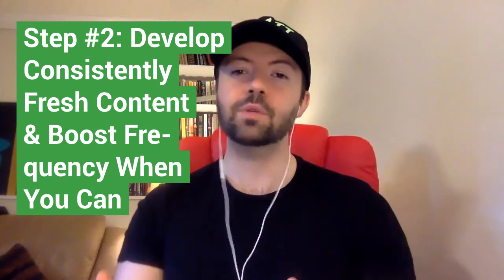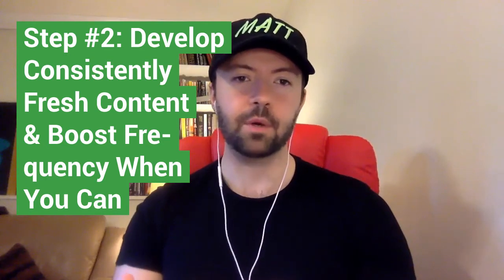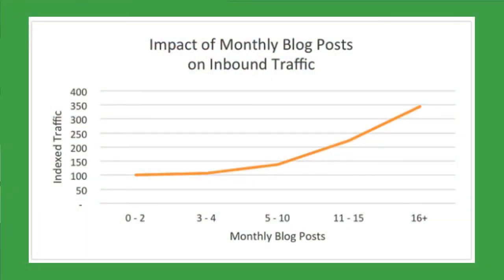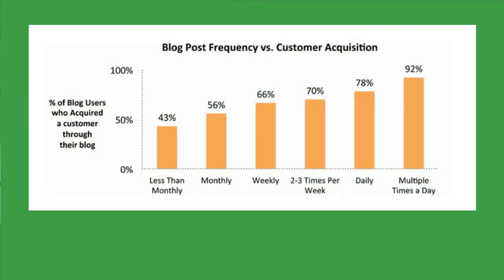2 Vital Steps of The Spider Web Marketing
Nature is a fantastic source of inspiration.

And if you want to learn how to build a strong business with a steady flow of clients coming in to your door, there’s no better teacher than mother nature.

For instance, look at the web-building techniques of the spider.

Taking some inspiration from this, you can make it one of your growth strategies to improve your blog’s lead generation rate.

I call it “The Spider Web Marketing Strategy.”

And in 4 steps, you can start converting more visitors with your marketing funnel by applying this on your blog and in your content marketing in general.

Here’s what you’ll get in this article:

- What spiders have in common with this content marketing strategy.
Why a little SEO research before sitting down to write will dramatically help your Google search rankings.

- How you can turn every page on your site into a landing page (and therefore, a full-time salesman).

- Why publishing frequently and consistently (without skimping on quality) is key to converting leads.

- How to identify and strengthen the pages of your blog (or sales funnel) that are most effective.

Sound good? All right, let’s learn more about this strategy, how it’s worked for us growing our traffic and leads, and how you use it to start boosting conversions with it right now.